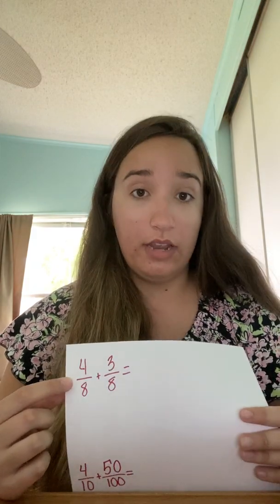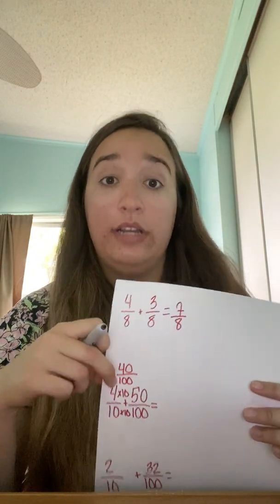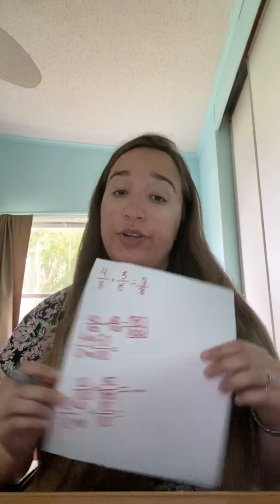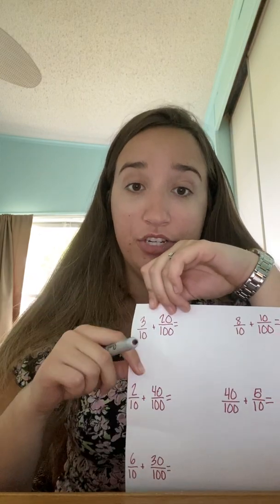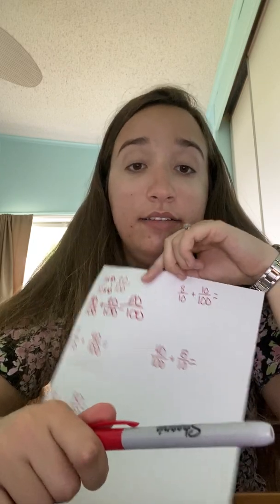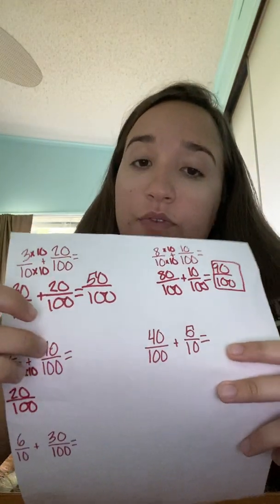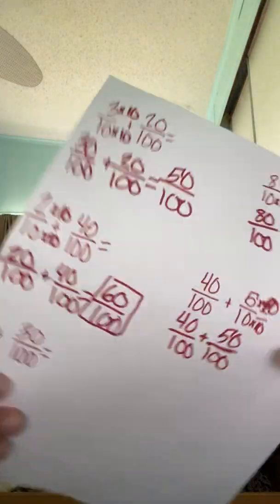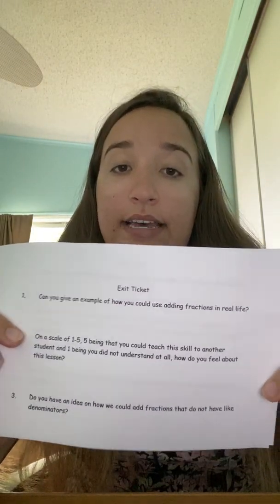Final lesson plan